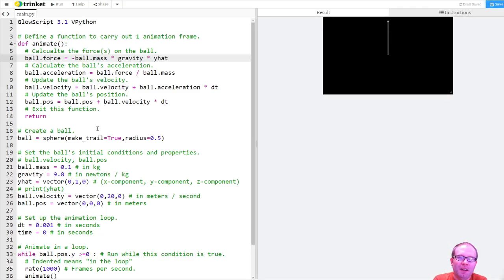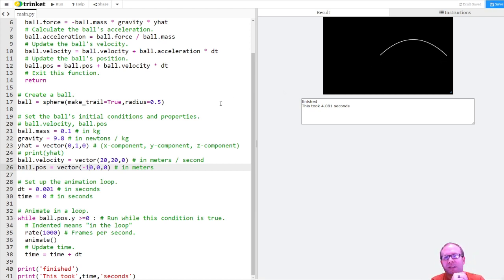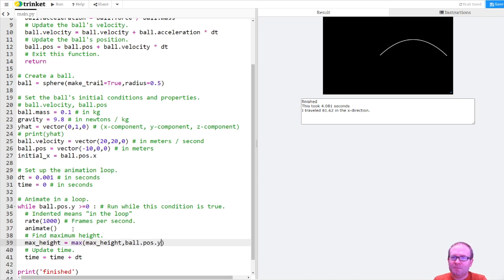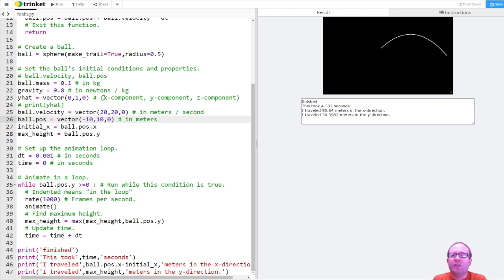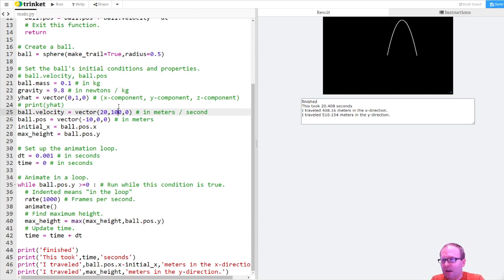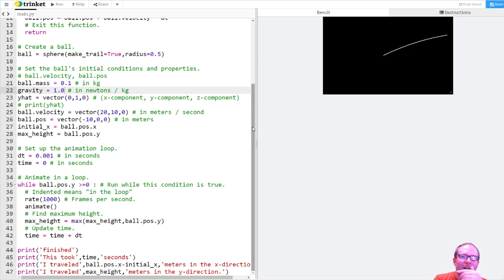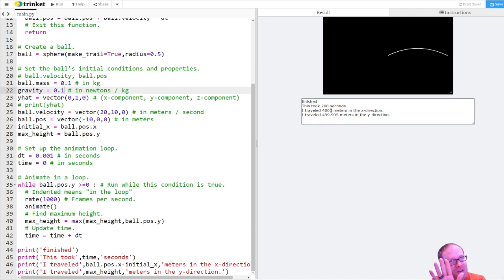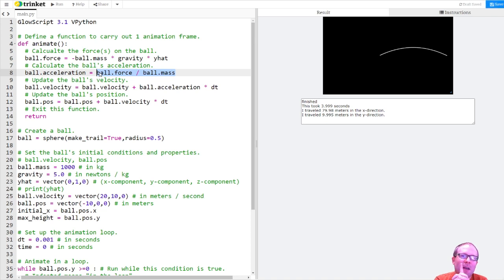Projectiles 3 - Launch!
Now that our computational simulation is working, let's launch a projectile!

Thank you, patrons! Fan Xinyu, Don Williams, Tripp Bishiop, Aaron Stevens, Jean-Manuel Izaret, Hugo Granström, Brad Moser @ Physics Alive
Sign up for a free account on Trinket

Catch Ball by Gan Khoon Lay from the Noun Project